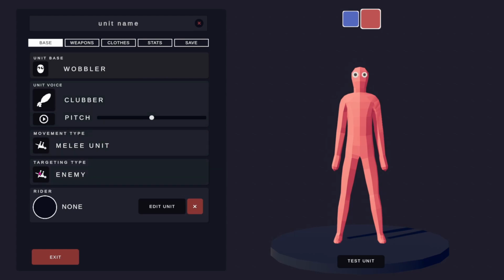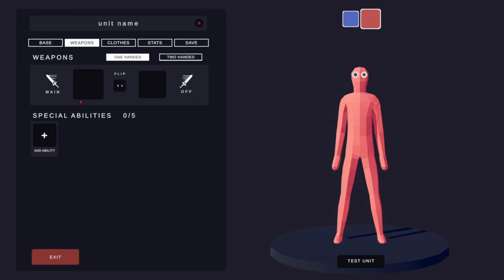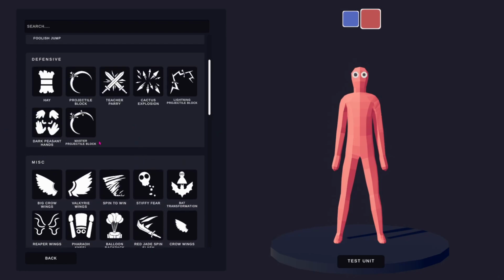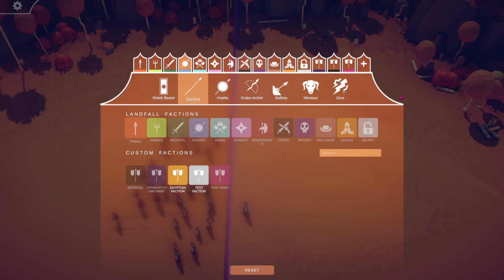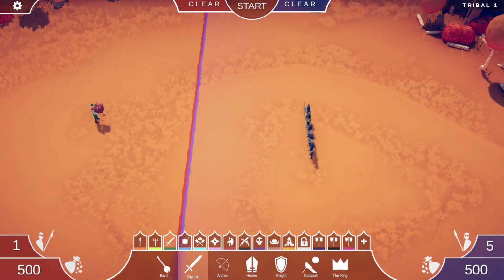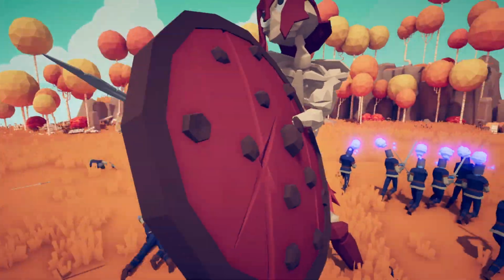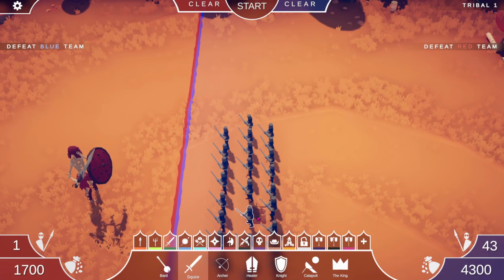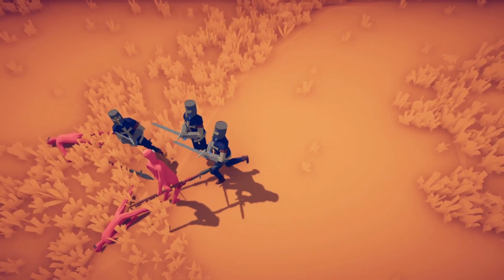What I Dislike About the New Update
to be clear, I still think Landfall and this game was amazing, but ths update needs some polishing. hope you enjoyed!